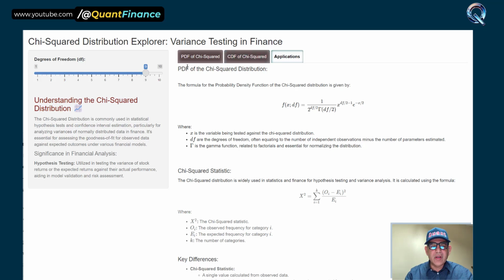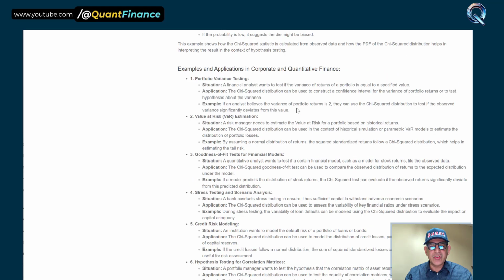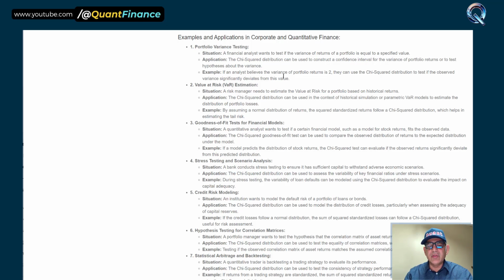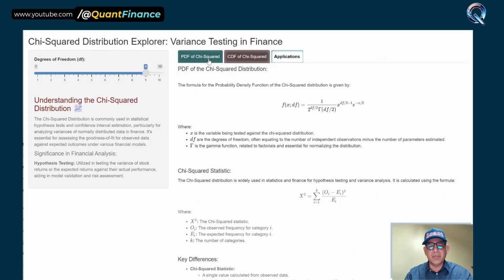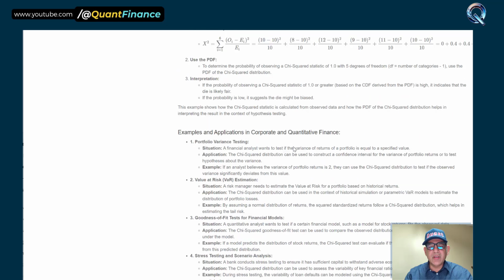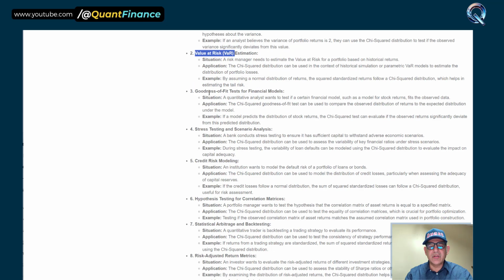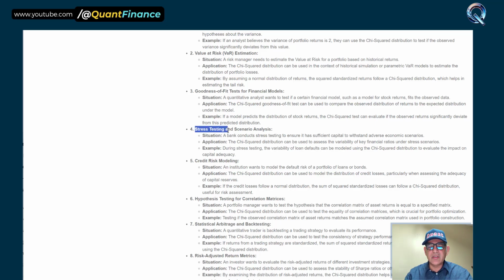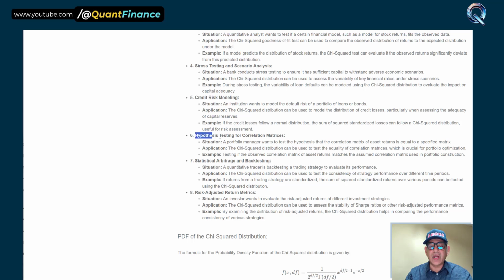Chi-Squared Distribution: Real World Applications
Description:
Welcome to our deep dive into the "Chi-Squared Distribution: Real World Applications" video, where we explore the powerful and versatile uses of the Chi-Squared distribution in corporate and quantitative finance. This statistical tool is not just a staple in hypothesis testing but also a cornerstone in various financial models that help analysts, risk managers, and quantitative traders make informed decisions. Whether you're managing a portfolio, estimating risk, or backtesting a trading strategy, the Chi-Squared distribution has something valuable to offer.

Understanding the Chi-Squared Distribution in Finance

The Chi-Squared distribution is a continuous probability distribution that plays a pivotal role in financial analysis, particularly when it comes to hypothesis testing, variance analysis, and model validation. Unlike some simpler distributions, the Chi-Squared distribution is primarily used in scenarios where you need to assess the goodness-of-fit between observed and expected data or to evaluate the variability of data points. In finance, this distribution helps quantify risks, validate models, and even optimize portfolios by analyzing the variance in returns.

Applications in Corporate and Quantitative Finance

Let's dive into the specific applications of the Chi-Squared distribution in the world of finance:

1. Portfolio Variance Testing

In portfolio management, understanding the variance of returns is crucial. A financial analyst may want to test if the variance of returns for a particular portfolio is equal to a specified value. This is where the Chi-Squared distribution comes into play. By constructing a confidence interval for the variance of portfolio returns or by testing hypotheses about the variance, analysts can better understand the risk profile of their investments. For example, if an analyst believes that the variance of portfolio returns should be 2, the Chi-Squared distribution can help determine if the observed variance significantly deviates from this value, thereby informing investment decisions.

2. Value at Risk (VaR) Estimation

Value at Risk (VaR) is a critical measure used by risk managers to estimate the potential loss in value of a portfolio over a defined period for a given confidence interval. The Chi-Squared distribution is instrumental in estimating VaR, especially when historical simulation or parametric models are used. By assuming a normal distribution of returns, the squared standardized returns can follow a Chi-Squared distribution. This helps in estimating tail risks and ensures that financial institutions are adequately capitalized against potential losses.

3. Goodness-of-Fit Tests for Financial Models

Quantitative analysts often rely on financial models to predict stock returns, bond prices, or other financial metrics. However, how do you know if the model you're using is a good fit for the observed data? The Chi-Squared goodness-of-fit test provides a robust method for comparing the observed distribution of returns to the expected distribution under the model. If your model predicts the distribution of stock returns, the Chi-Squared test can evaluate whether the observed returns significantly deviate from this predicted distribution, ensuring that the model accurately reflects reality.

4. Stress Testing and Scenario Analysis

In today's volatile financial environment, stress testing has become a critical tool for banks and financial institutions. Stress tests evaluate how well an institution can withstand adverse economic scenarios, such as a financial crisis or an unexpected market downturn. The Chi-Squared distribution helps assess the variability of key financial ratios under stress scenarios. For example, during stress testing, the variability of loan defaults can be modeled using the Chi-Squared distribution to evaluate the impact on a bank's capital adequacy. This ensures that the institution has enough capital to survive economic shocks.
The Chi-Squared distribution is a versatile tool in corporate and quantitative finance. It finds applications in portfolio variance testing, Value at Risk estimation, model validation, stress testing, credit risk modeling, and more. By understanding and utilizing the Chi-Squared distribution, financial analysts, risk managers, and quantitative traders can better predict and manage various financial risks and operational challenges. This video will guide you through these applications, providing insights into how you can leverage the Chi-Squared distribution to make more informed financial decisions.